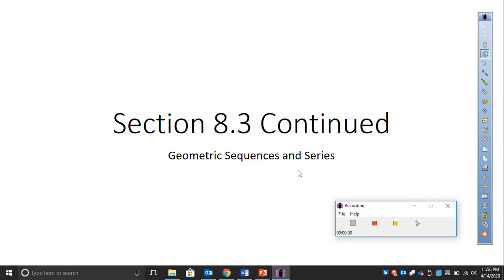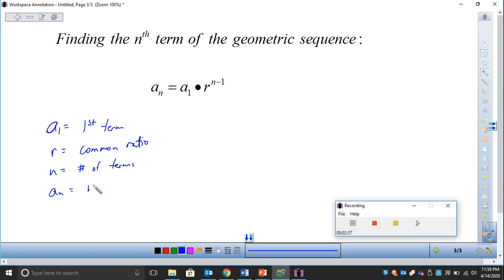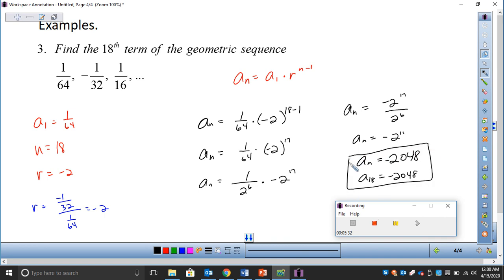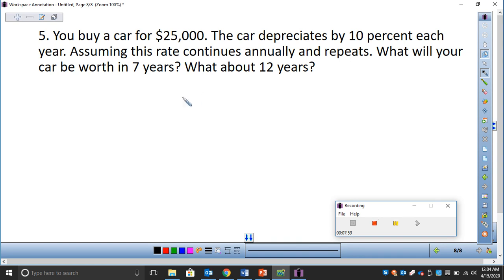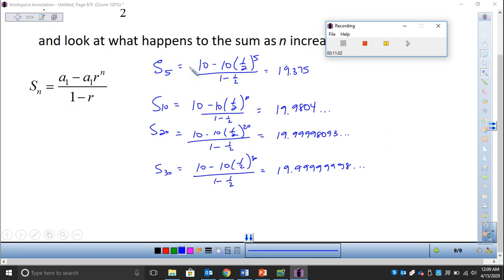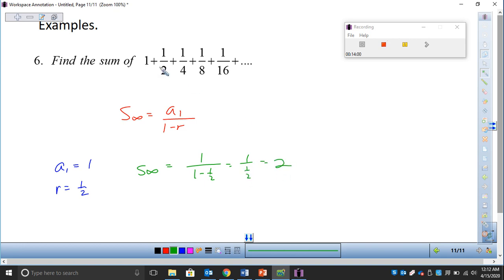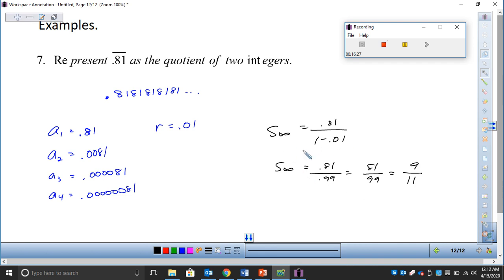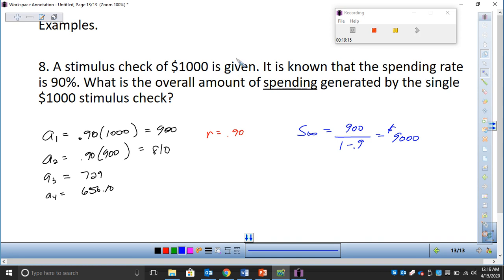Section 8.3 Continued